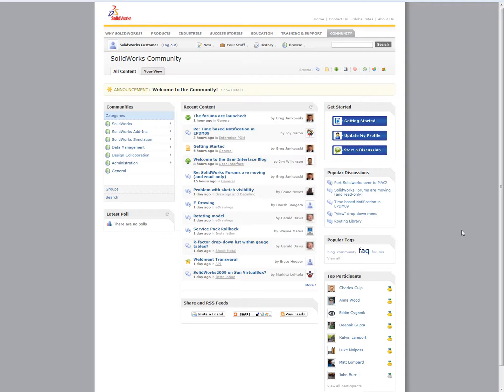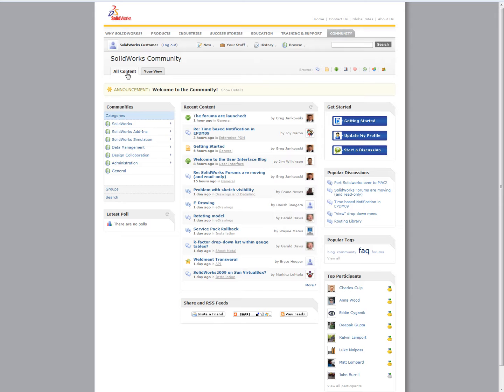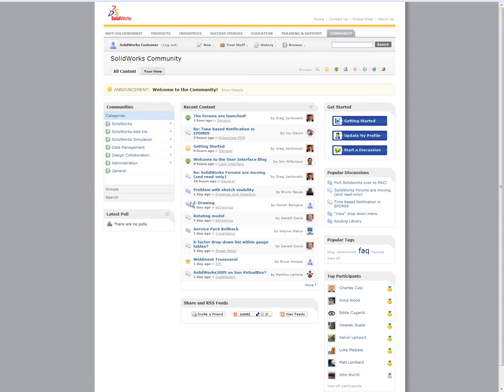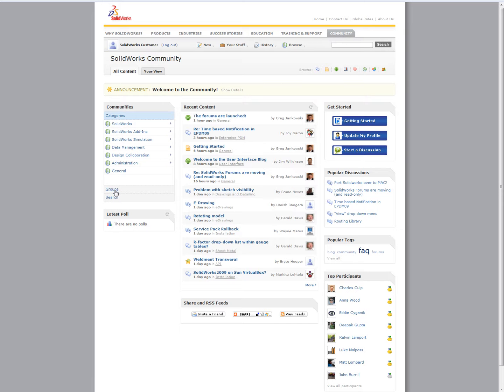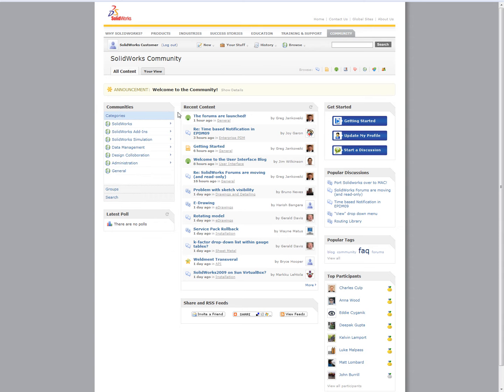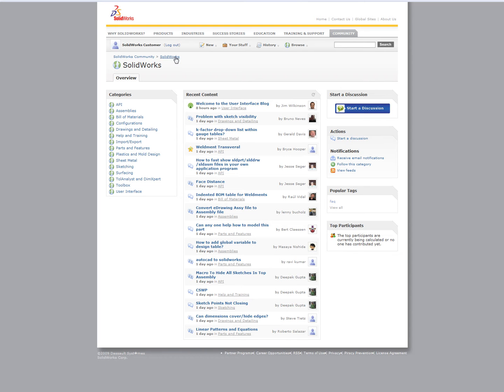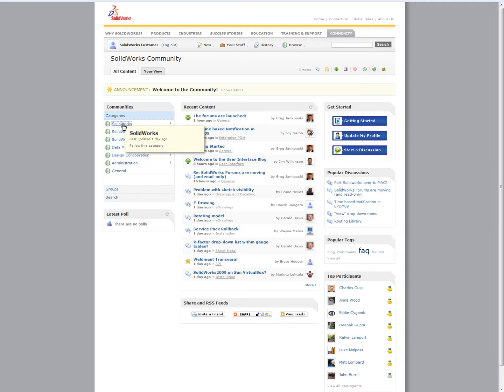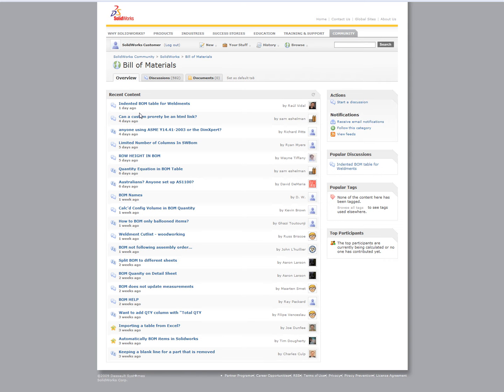SolidWorks Community Forums - Navigation